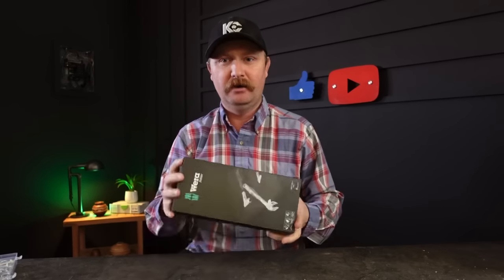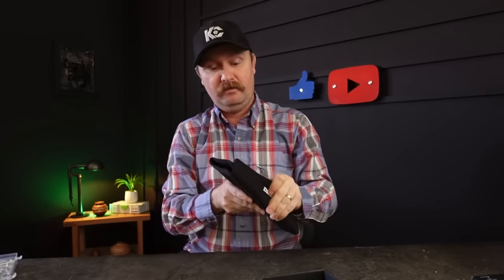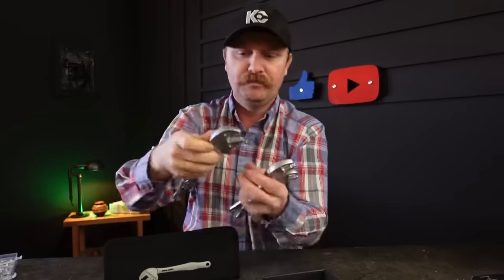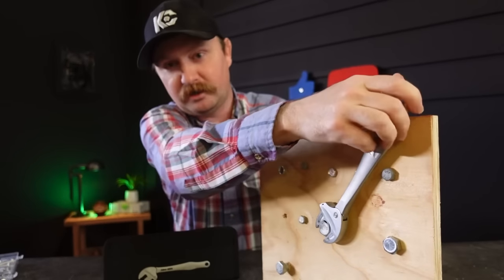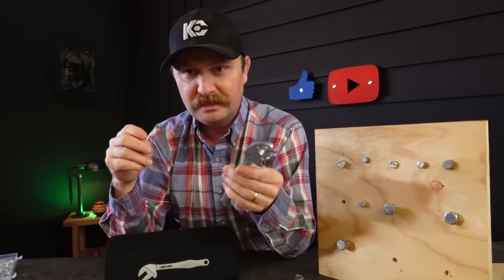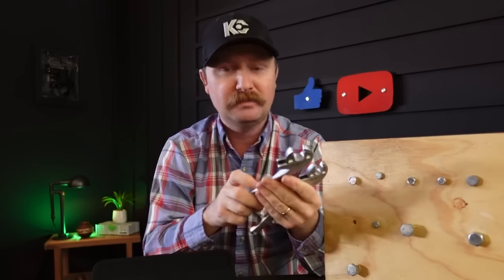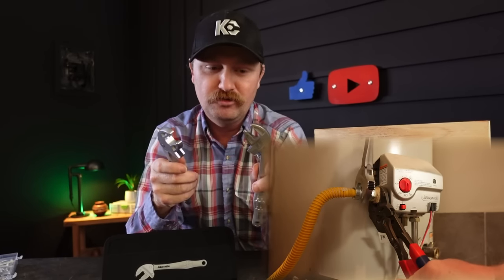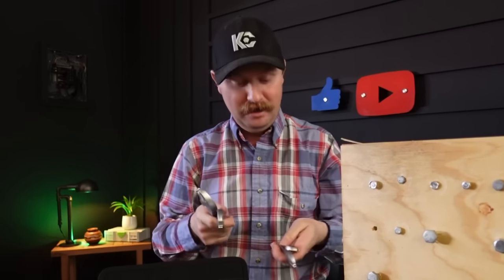Wera Joker 6004 Review & Impressions! Knipex Replacement or No?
These Wera Joker 6004 Wrenches are some of the most unique wrenches Ive ever used!  With an interesting design that allows the wrench to open slightly as its reversed, it allows it to reset itself without being removed from the fastener and saves fumbling around trying to reset a normal style wrench.   These wrenches will not replace your Knipex pliers wrenches but are a very handy addition especially for trades that may use certain specific sizes more than most.  The design of these wrenches are very comfortable in the hand and have a great feel and heft to them.  Wera quality shows through all over these, if you're looking for a unique wrench to try then these may be just the ticket!

This is where you can get the Wera Zyklop Sets etc, Amazon is iffy on which ones they have and from which sellers unfortunately.